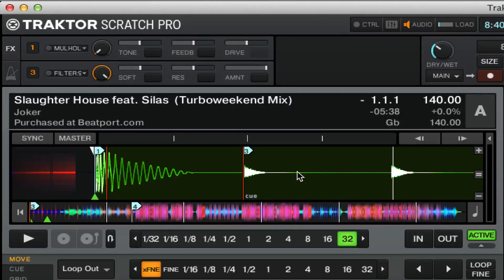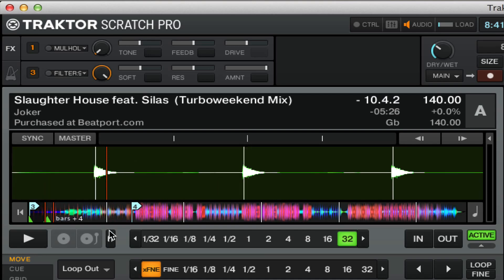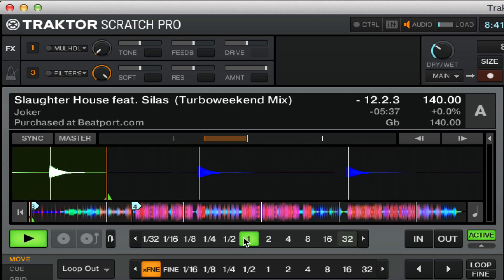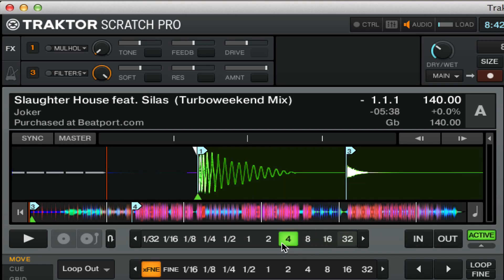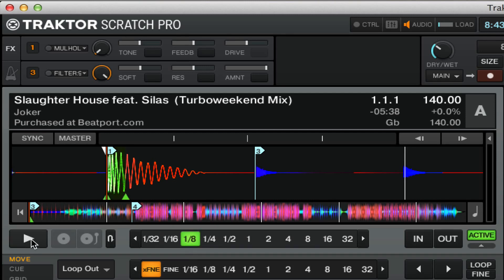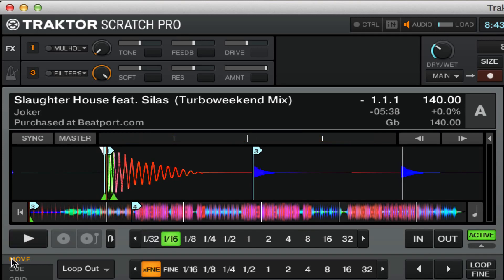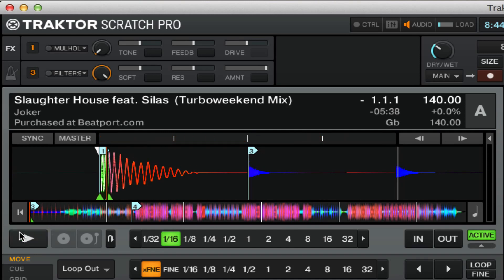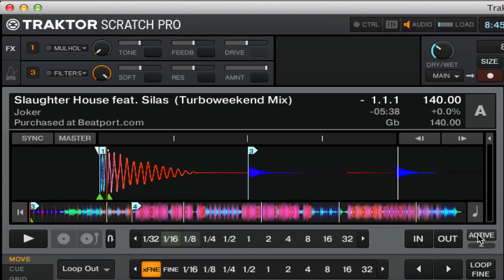Traktor Tutorial - Looping in Track Decks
This tutorial covers how to use loops in track decks. Loops of up to 32 beats are possible, and the length can be changed at any time, including while looping and while the tracks is playing and on air. The minimum length can be reached by setting the length to 1/32 and then using the extra fine movement controls under Loop Out to move the end even farther inward.

A simple beatroll effect can be achieved by rhythmically changing the loop length down from 4 beats to the successively smaller subdivisions every four beats. Experiment with different rhythms and flux mode to find transitions that work best for your tracks.